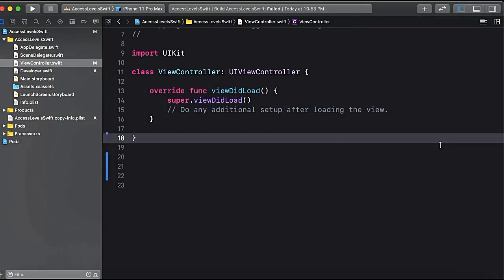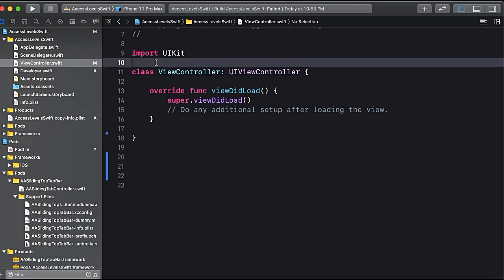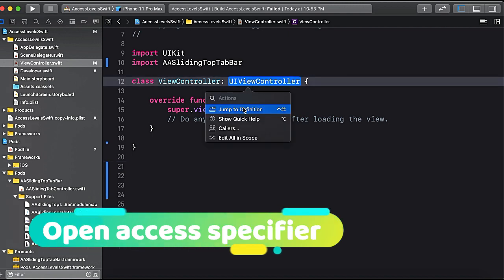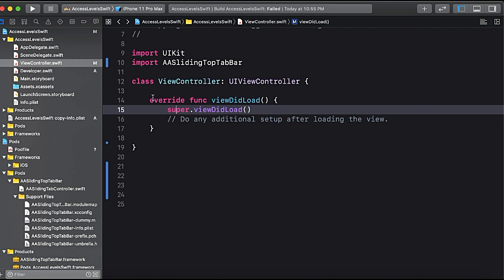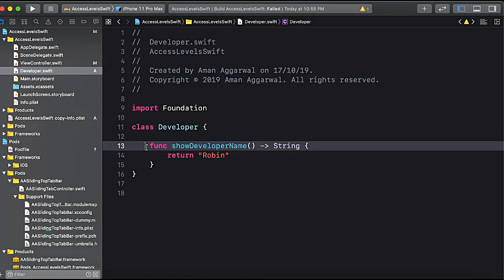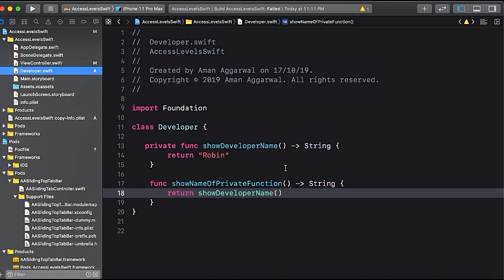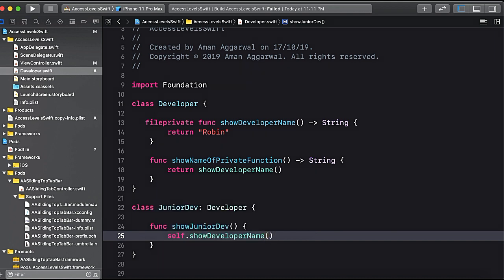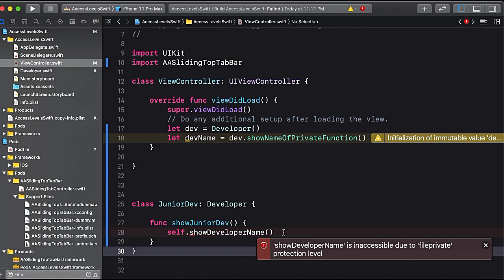Swift Tutorials: Learn about access specifiers in swift aka access control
In this video, we are going to learn about access specifiers used in swift language to protect the code. By default sift has internal as access specifier for properties, class, function, struct. We will learn about following access specifiers:
1) Open
2) Public
3) Internal
4) Private
5) Fileprivate